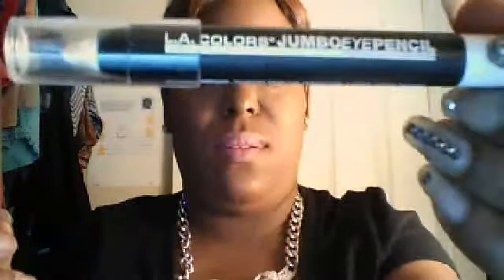FOTD TARTE palette